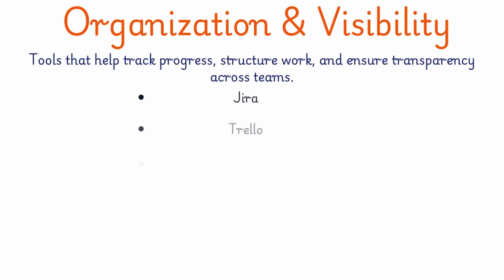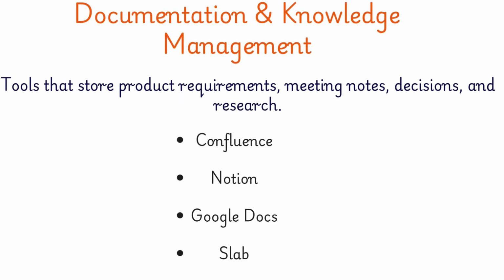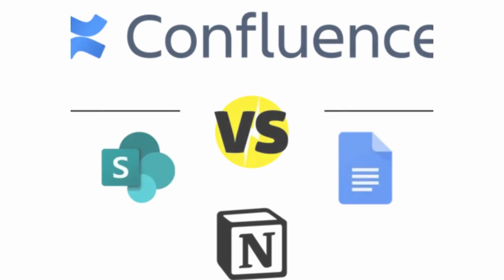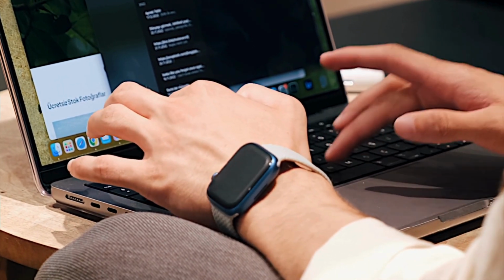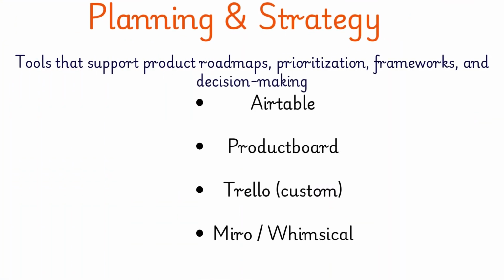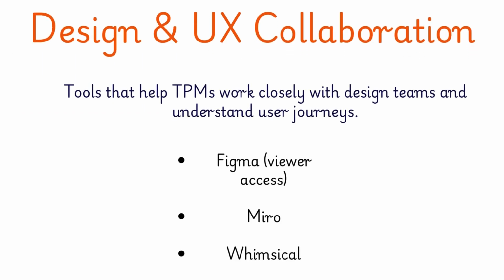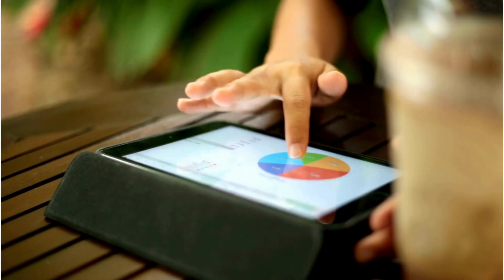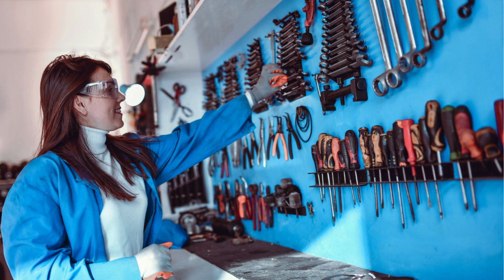TPM Toolkit 101: Must-Have Tools Every Technical Product Manager Should Know!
In this video, I’m breaking down the essential toolkits every Technical Product Manager (TPM) should be familiar with organized by key areas of the product lifecycle.
Whether you're just starting out or refining your process, this video gives you a clear overview of what tools are used where, and why without overwhelming you with tutorials.

Segment-based breakdown: Planning, Communication, Tracking, Testing, and Delivery

Real-world relevance: What TPMs actually use on the job

This is a faceless, simplified guide for aspiring TPMs and professionals who want clarity without the noise.